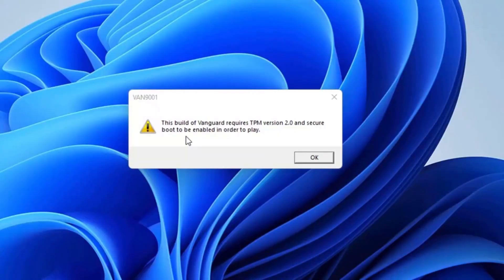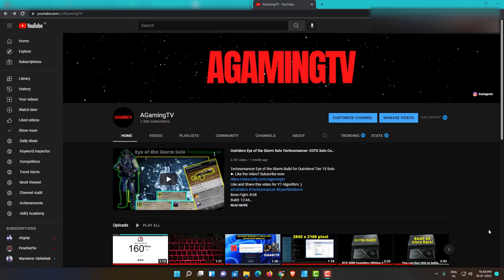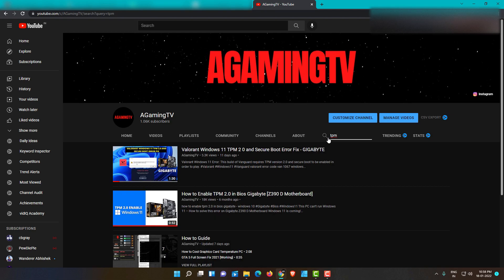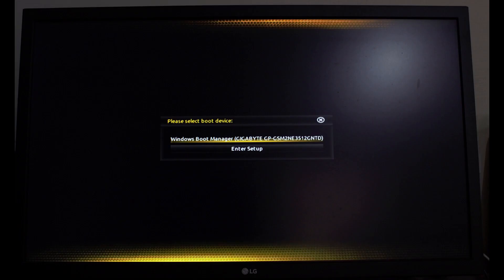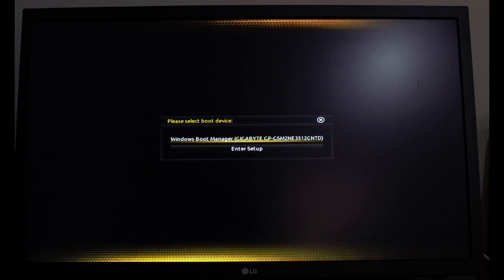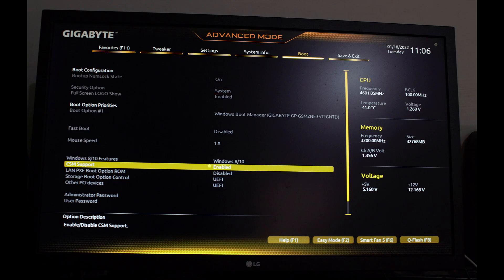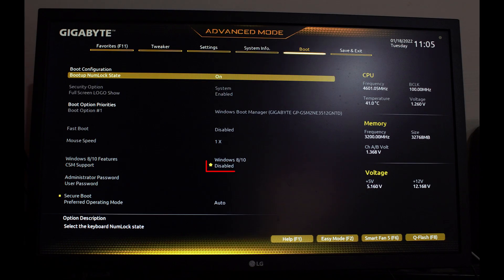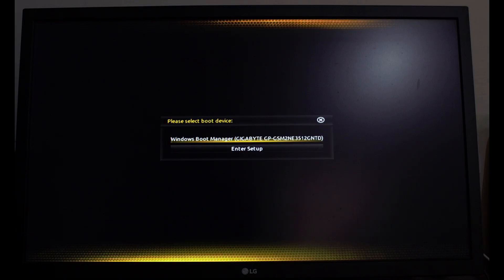Valorant TPM 2.0 Error Windows 11 Gigabyte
Note: This video is in compliance with YouTube's Community guideline rules. The objective of this product is to share my expertise with everyone that is Legal, useful, and educational.
The videos are entirely lawful in their purpose.